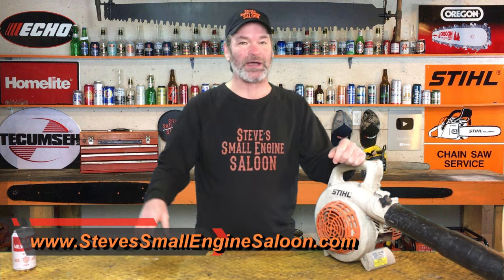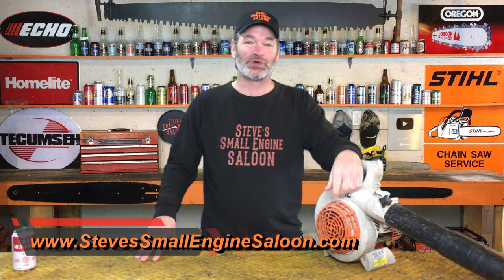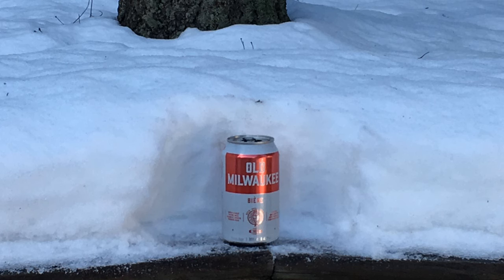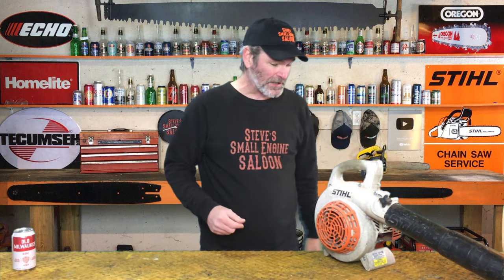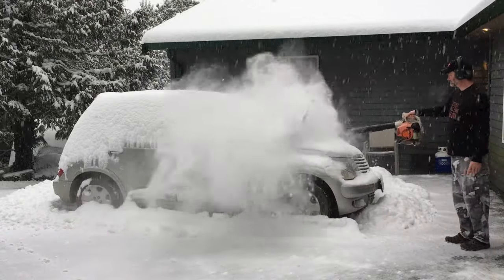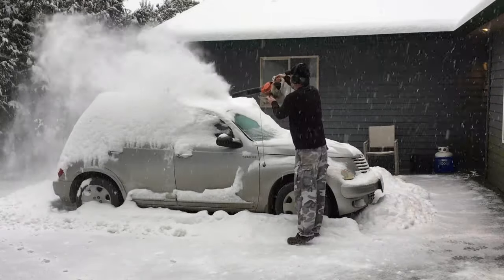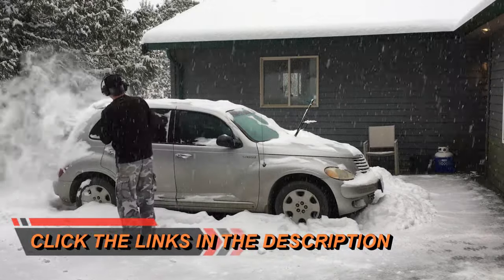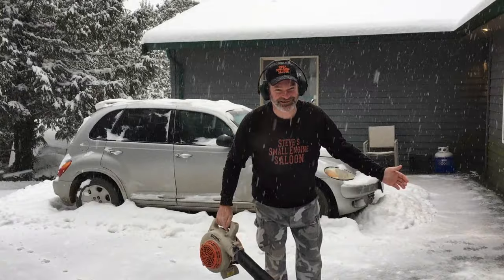How To Remove Snow With A Leaf Blower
How to remove snow with a snow blower. Clear snow from your car or steps the easy way.  A leaf blower is a handy tool. It can blow the all the leaves from your yard but did you know you can also use it to clear snow? Of course, we’re talking about the light and fluffy powdery snow not the heavy wet snow. This is a great winter life hack that won’t damage the paint on your car. Watch now to see Steve test this out.

Don’t have a snow scraper, this works awesome and won’t damage your car or property. Leaf blowers truly are all season.